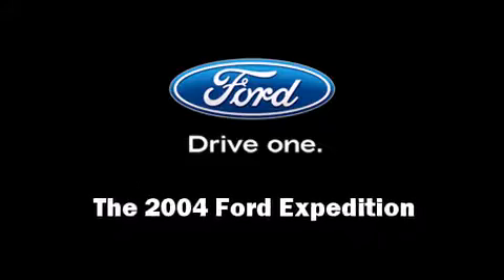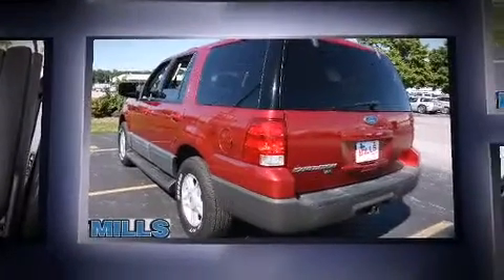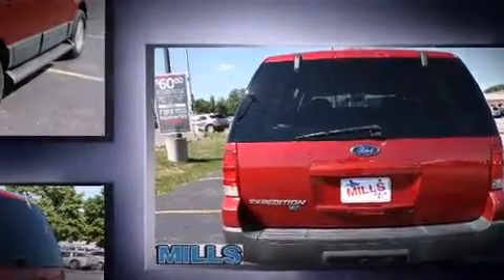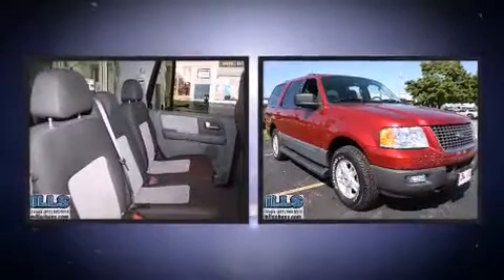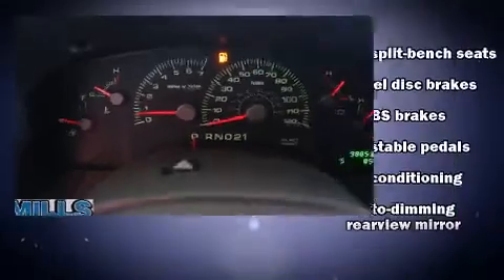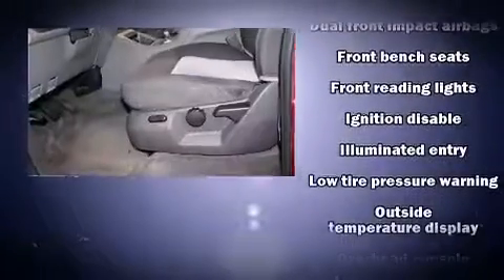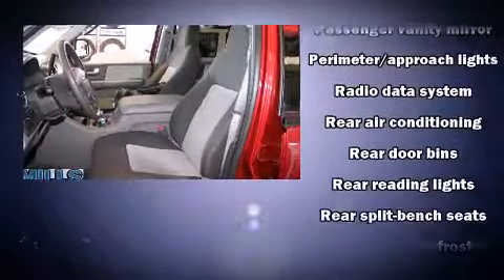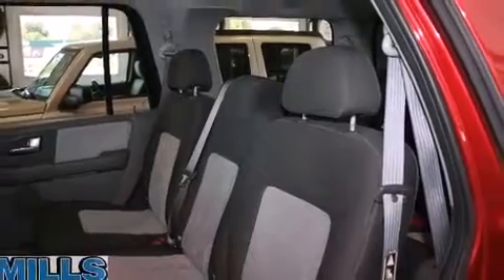2004 Ford Expedition in Moline, IL 61265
Mills Chevrolet
1610 39th Ave

You're going to love the 2004 Ford Expedition. A 4.6 liter V-8 engine pairs with a sophisticated 4 speed automatic transmission, providing a smooth and predictable driving experience. Four wheel drive allows you to go places you've only imagined. All of the premium features expected of a Ford are offered, including: delay-off headlights, front and rear reading lights, adjustable pedals, cruise control, a trailer hitch, a roof rack, and remote keyless entry. Third row seats provide an even greater maximum passenger capacity. Audio features include a CD player with AM/FM radio, a cassette player, and 4 speakers, providing excellent sound throughout the cabin. Ford ensures the safety and security of its passengers with equipment such as: dual front impact airbags, ignition disabling, and 4 wheel disc brakes with ABS. Brake assist technology provides extra pressure when applying the brakes. We pride ourselves in the quality that we offer on all of our vehicles. Please don't hesitate to give us a call.